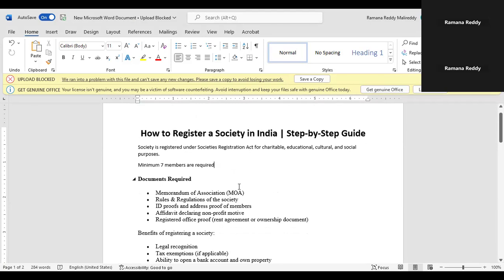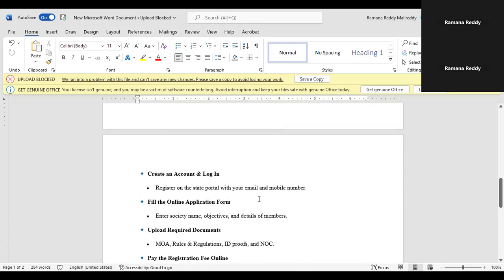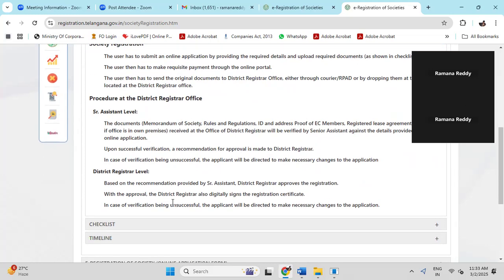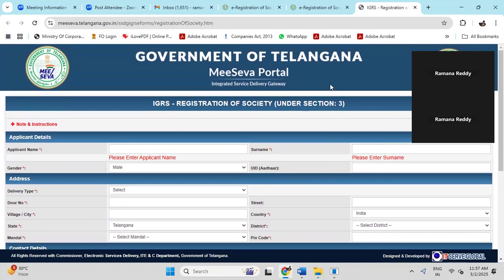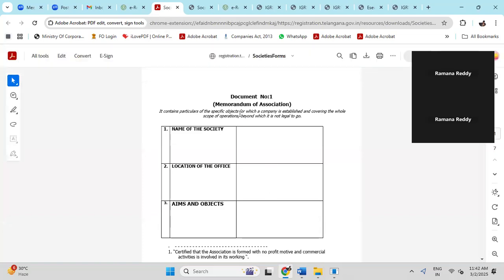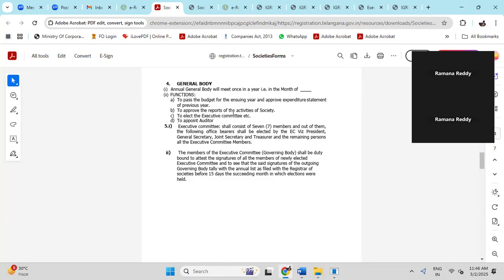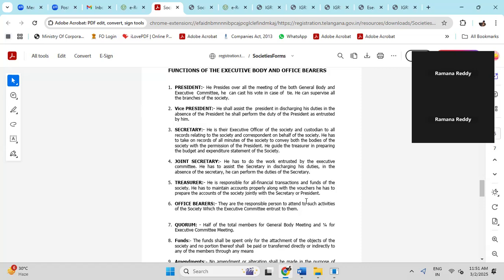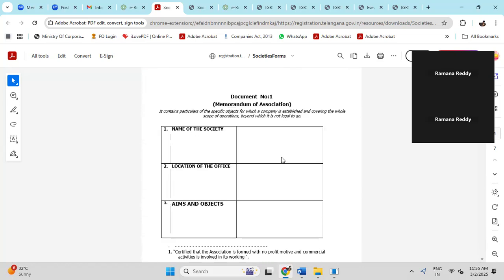How to Register a Society in India | Step-by-Step Guide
Society is registered under Societies Registration Act for charitable, educational, cultural, and social purposes.
Minimum 7 members are required
Documents Required
• Memorandum of Association (MOA)
• Rules & Regulations of the society
• ID proofs and address proof of members
• Affidavit declaring non-profit motive
• Registered office proof (rent agreement or ownership document)
Benefits of registering a society:
• Legal recognition
• Tax exemptions (if applicable)
• Ability to open a bank account and own property
• Eligibility for government grants
Step-by-Step Registration Process
1. Choose a Unique Name (Check availability)
2. Draft Memorandum of Association (MOA) and Rules & Regulations
3. Prepare Required Documents
4. Submit Application to the Registrar of Societies (State-wise process may vary)
5. Pay the Prescribed Fee
6. Verification & Approval (time depending on state procedures)
Post-Registration Compliance
• Obtain PAN Card for the society
• Open a society bank account
• Maintain proper records & accounts
• File annual returns (if applicable)
Step-by-Step Registration Process: Online & Offline
1. Online Process (Available in Some States)
🔹 Visit the Official State Government Portal
• Check if online registration is available in your state.
• Examples: Delhi, Maharashtra, Karnataka, and Telangana offer online options.
🔹 Create an Account & Log In
• Register on the state portal with your email and mobile number.
🔹 Fill the Online Application Form
• Enter society name, objectives, and details of members.
🔹 Upload Required Documents
• MOA, Rules & Regulations, ID proofs, and NOC.
🔹 Pay the Registration Fee Online
• The fee varies by state
🔹 Submit & Track Application Status
• Once submitted, you’ll receive an acknowledgment.
• Processing may take 7-10 days depending on state policies.
🔹 Download the Registration Certificate
• After approval, the certificate is available for download.ngo, howto, worldbank, hr, organization, create, policies, own, nonprofit, Charter of the United Nations,Options to get funding,
📢 Follow Us for More Updates: